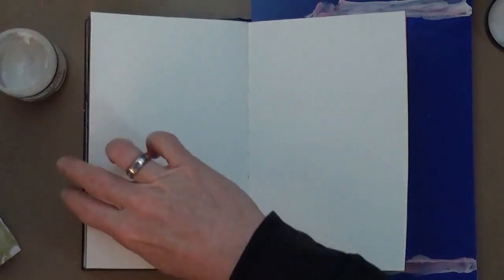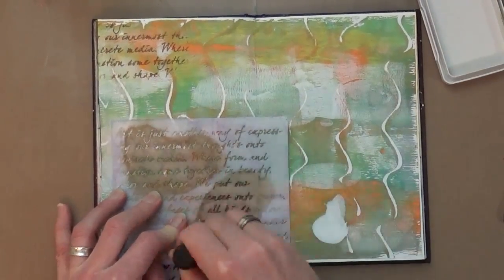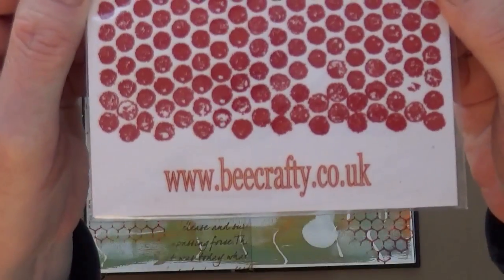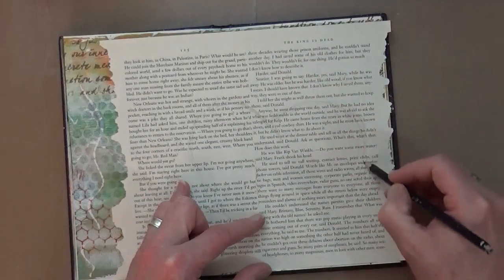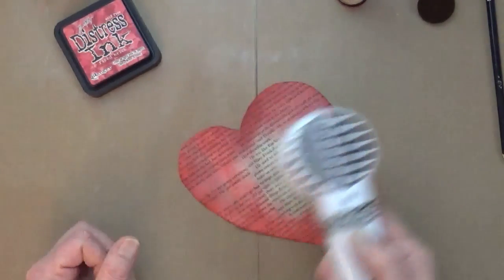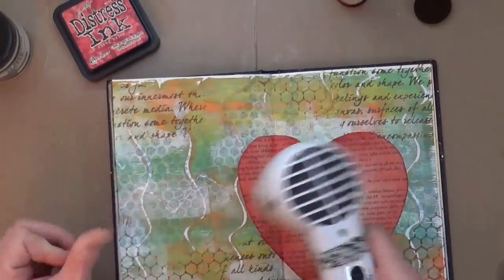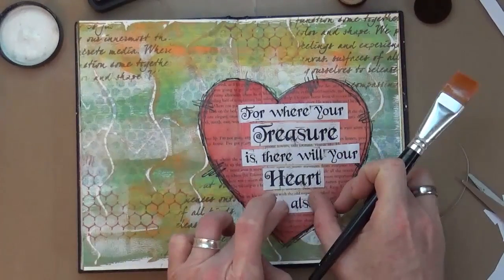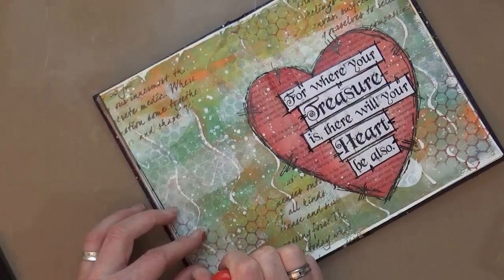How to: Art Journal Page - Treasure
Welcome and thank you for joining me for another art journal page start to finish video.

This is Week 17 from Journal52.com. The prompt being "Treasure"